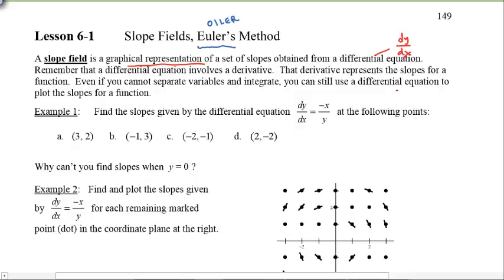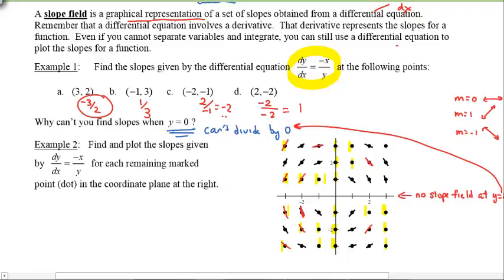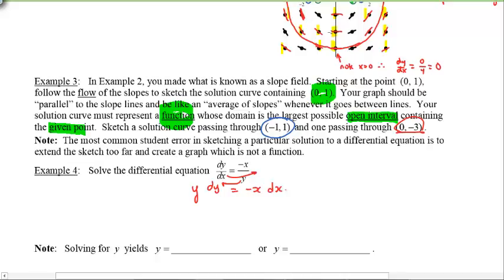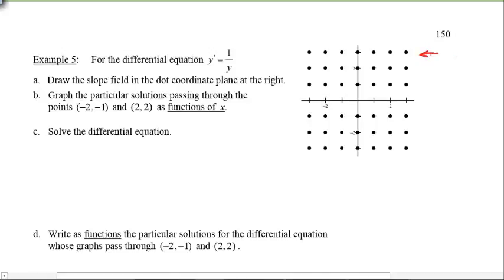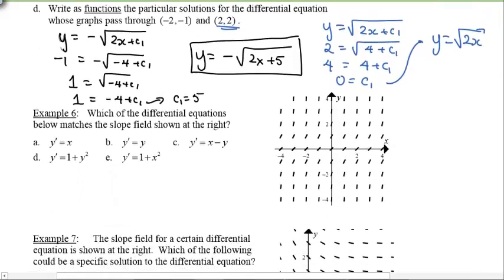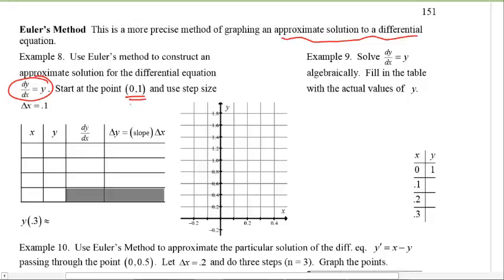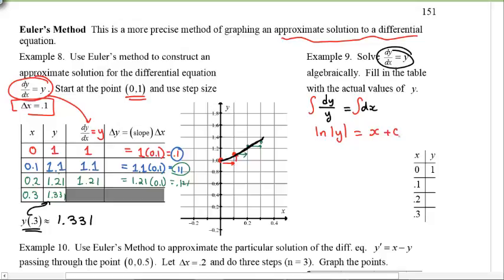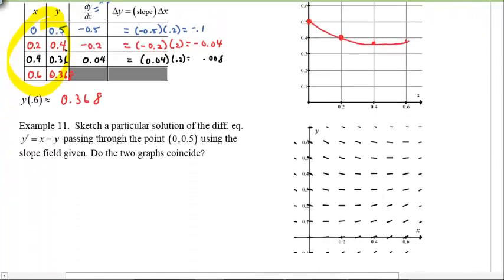AP Calc BC Lesson 6.1